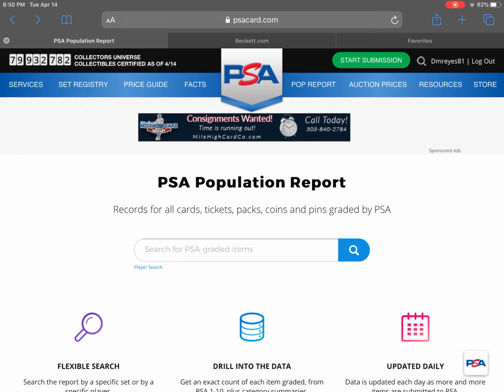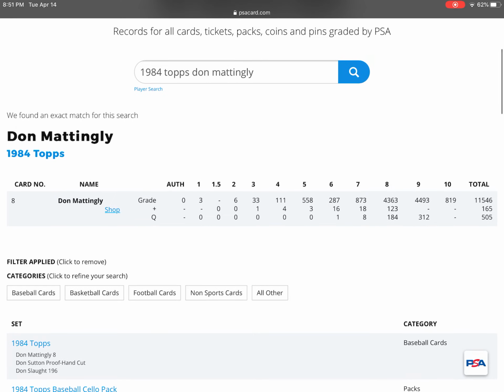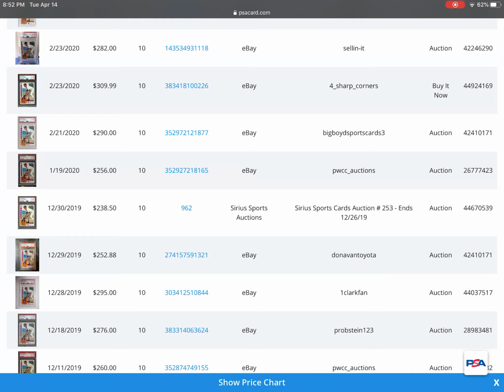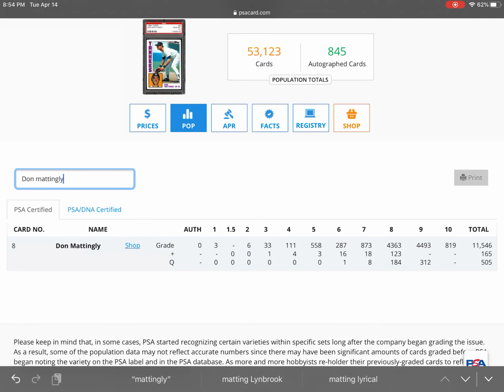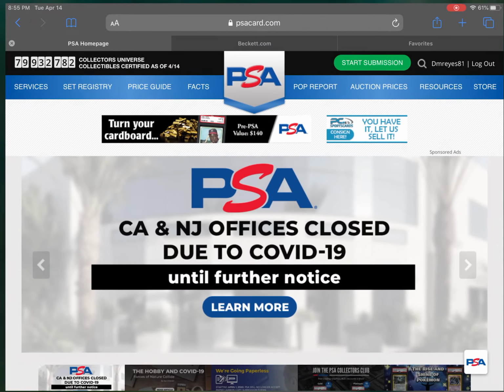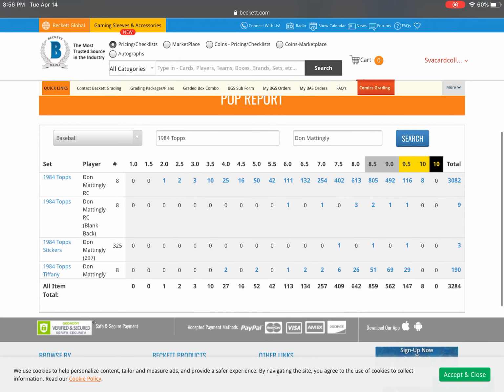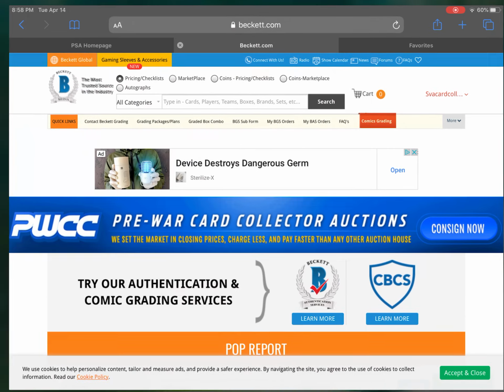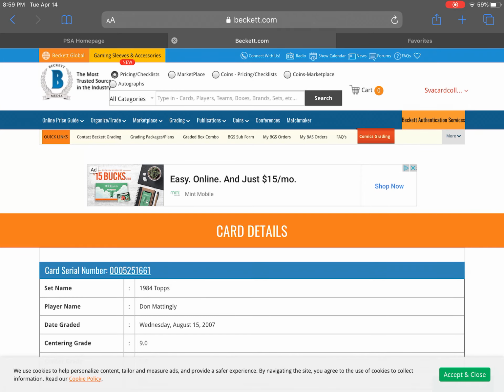Sport Cards for Beginners - How to Look up PSA and BGS Population Reports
I go over how to look up population reports and auction prices on the PSA website. As well as go to Beckett's website to look up Beckett's Grades (BGS) population reports.

Signup and be the first to get my free sports card course!

2018 Topps Series 1 Hobby Box